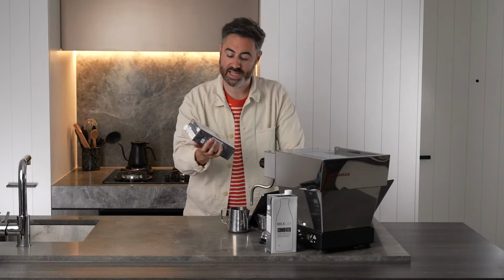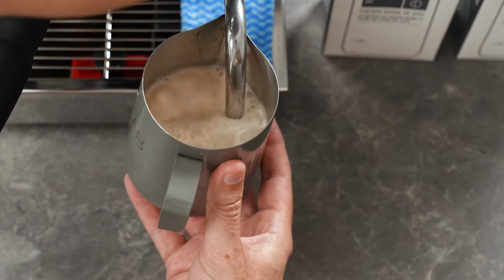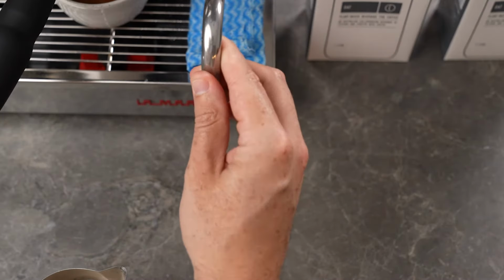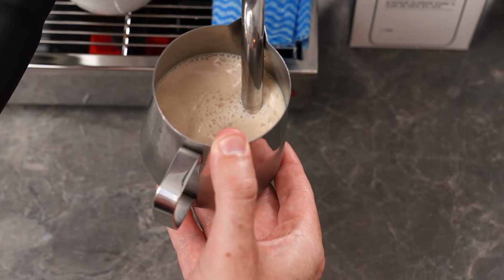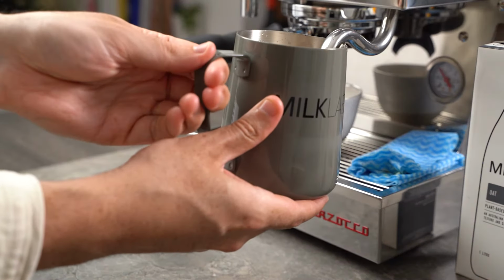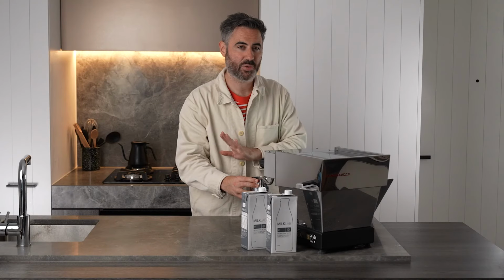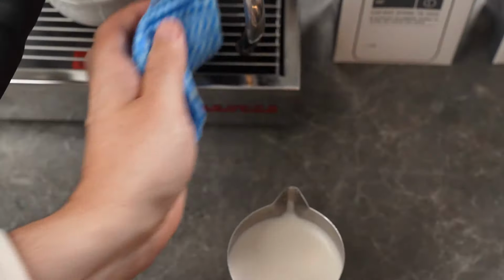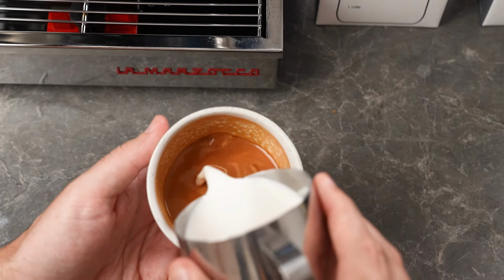How to steam perfect oat milk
Let us show you all the tips and tricks for steaming oat milk as good as dairy.

For the best results we recommend using MILKLAB oat milk which has been designed to steam just like dairy and pairs perfectly with coffee.